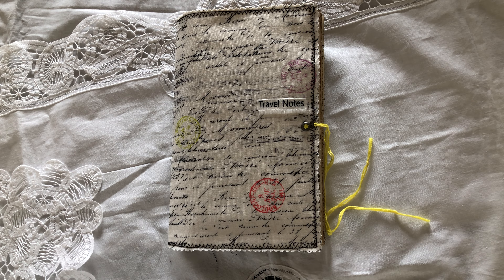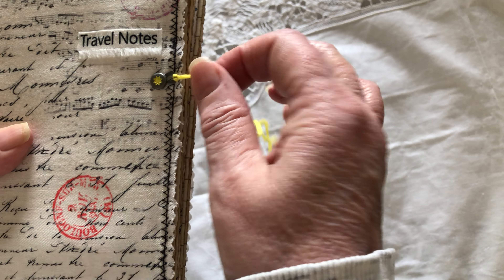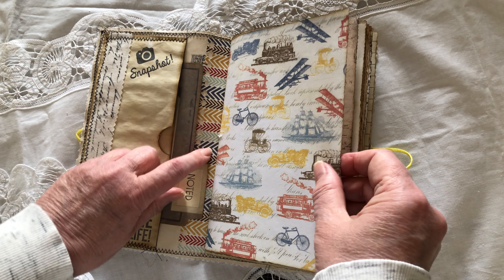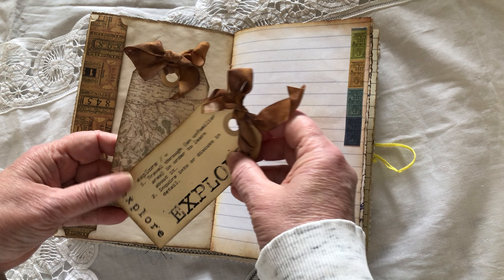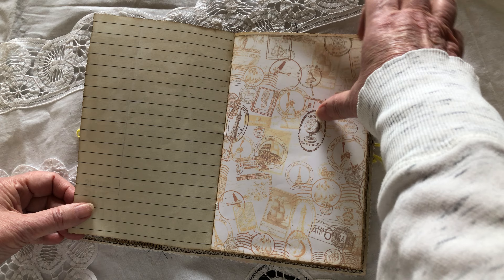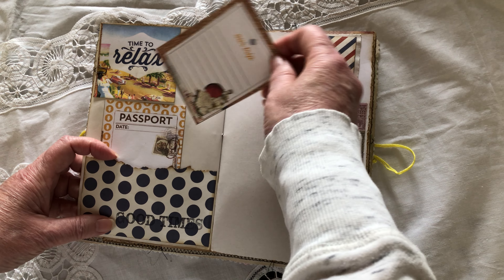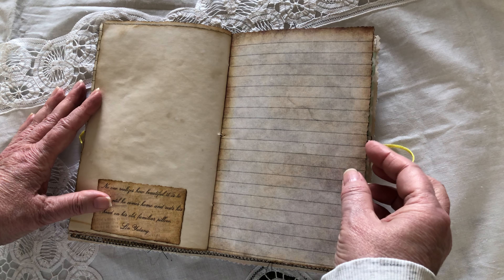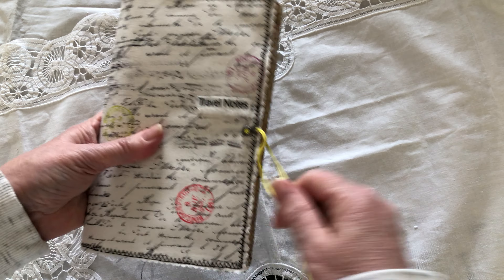(SOLD) Travel Notes